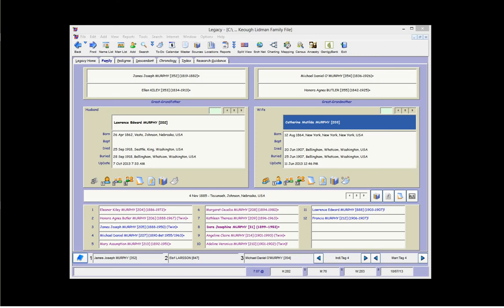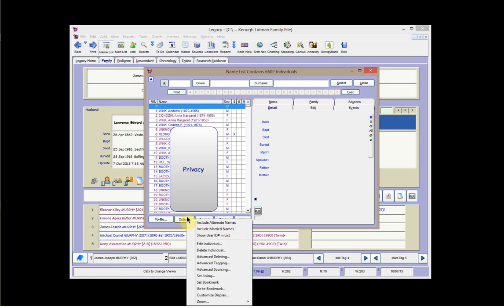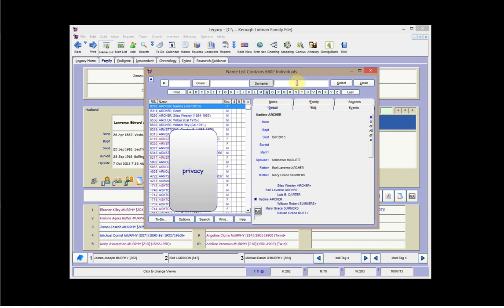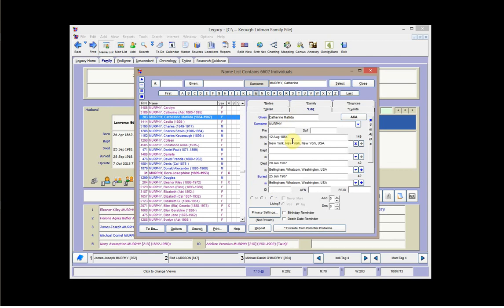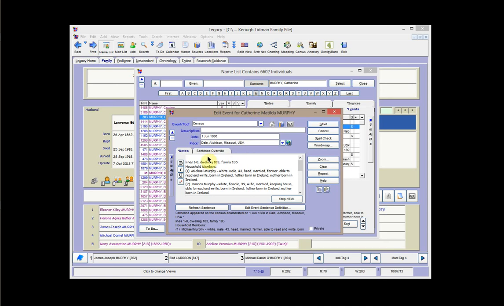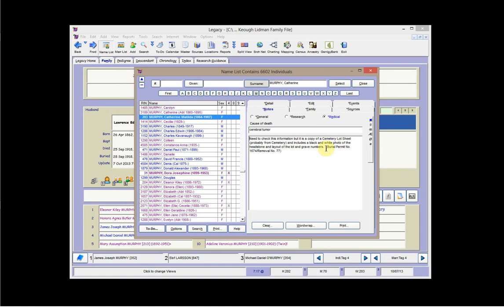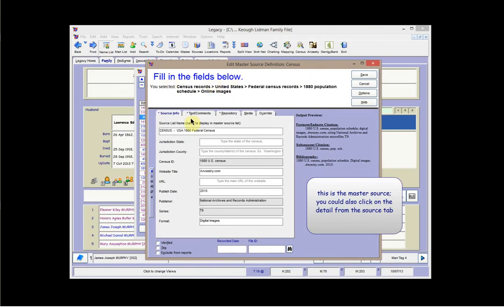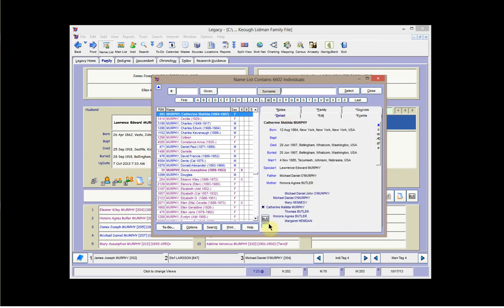What's In A Name List?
Let's take a quick tour of the Name List in Legacy and see if this feature is a quick and easy way to do some cleanup in your Legacy family file.